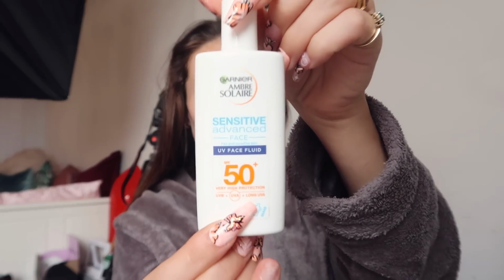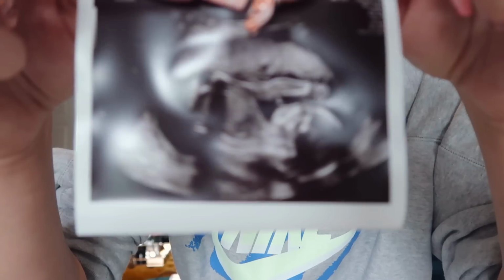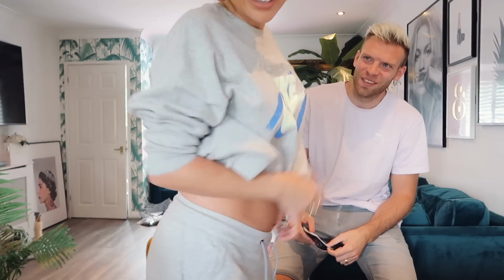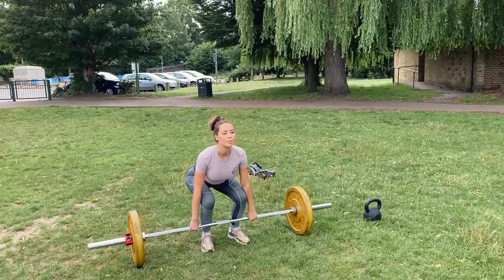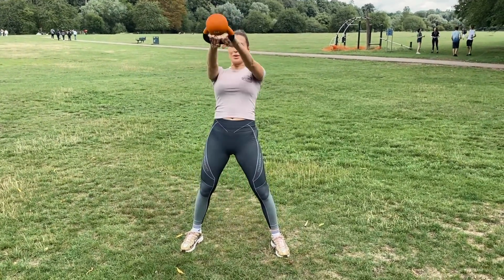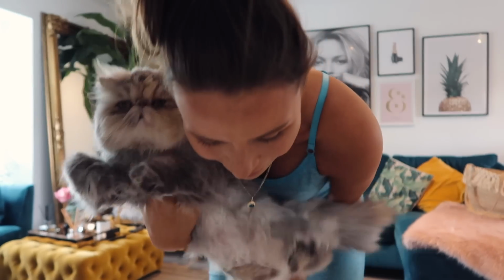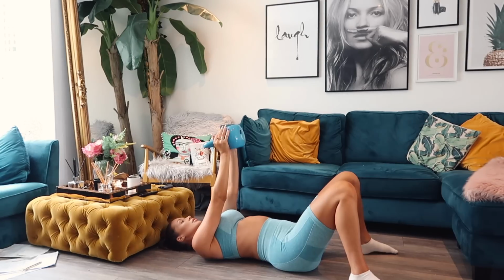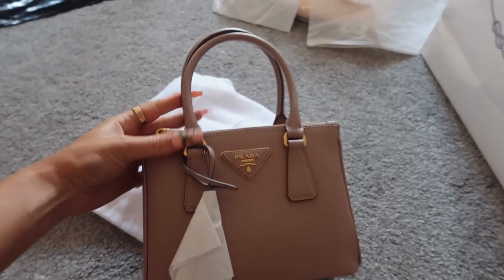5 MONTH SCAN AND HOW I STAY FIT WHILST PREGNANT - EP 5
But consult your professionals and don’t be afraid to stay active! xx

MY NEW SINGLE IS HERE BEAUTIES!!!
Be the the first to hear of my new music!

WHAT CAMERA EQUIPMENT DO I USE:
My Vlogging camera
Soft focus Vlogging camera
Photography camera
Filming camera DSLR
Ring Light
Soft box lights
Go pro

HOW I MAKE MY FAIRY LIGHT CURTAINS:
Curtain fairy lights (I use warm white and cold white)
Hook for fairy lights
Sheer Curtains
Curtain Poles

CC  x x x